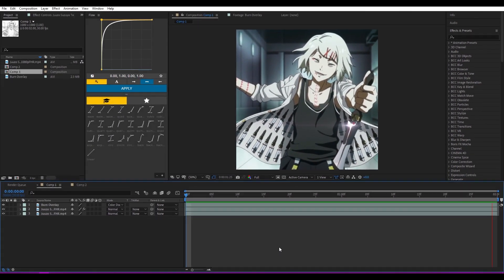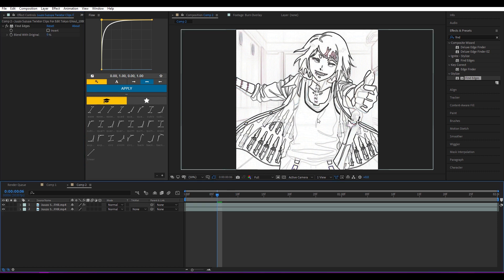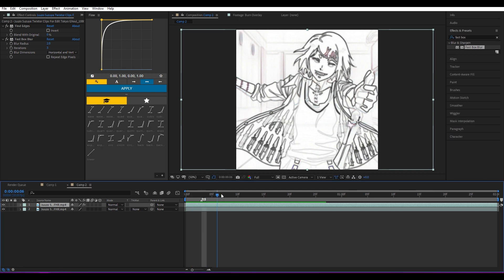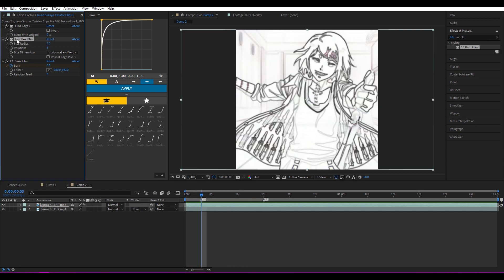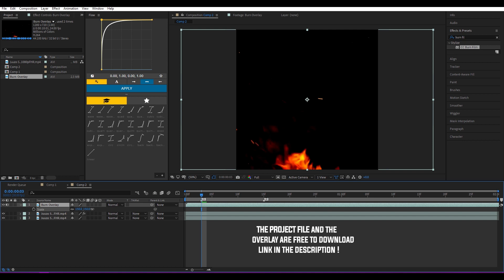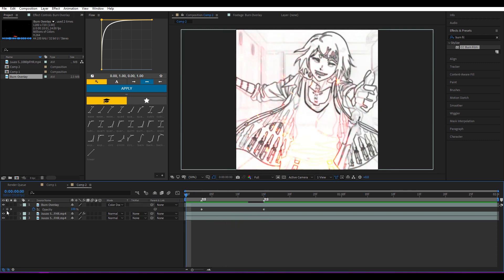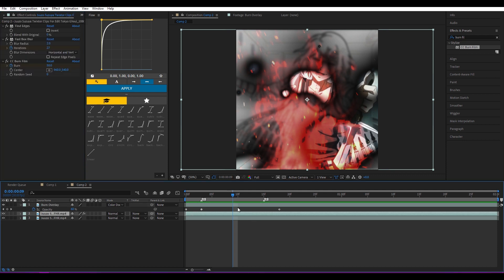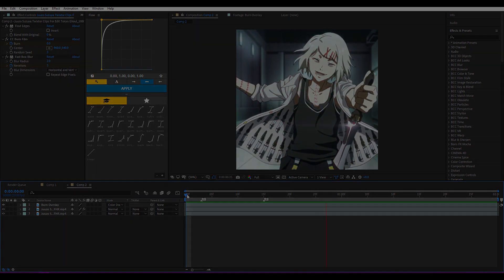PAGE BURN TUTORIAL ! || After Effects AMV Tutorial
Program used : Adobe After Effects CC 2019 (you can use any version)

Quinx visuals is a group dedicated to editing, we're here looking to share our work and help out other editors improve and enjoy the content our channel offers!